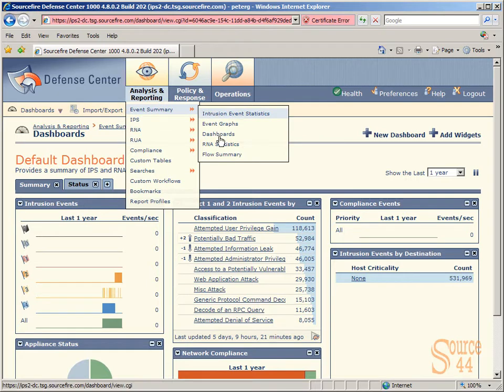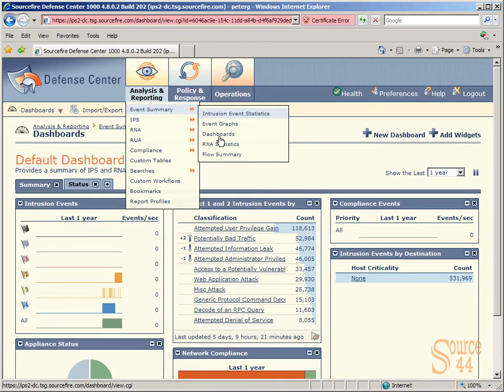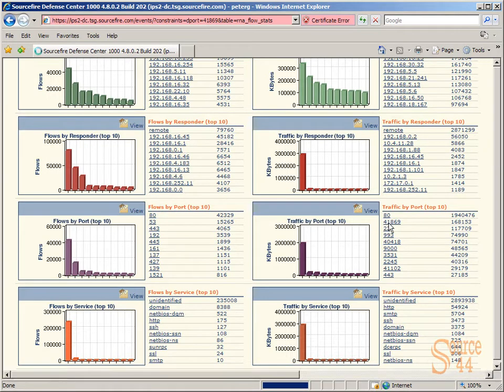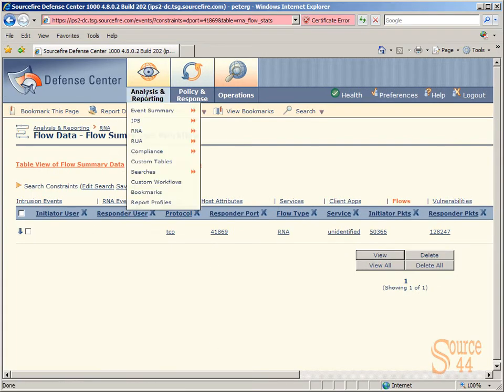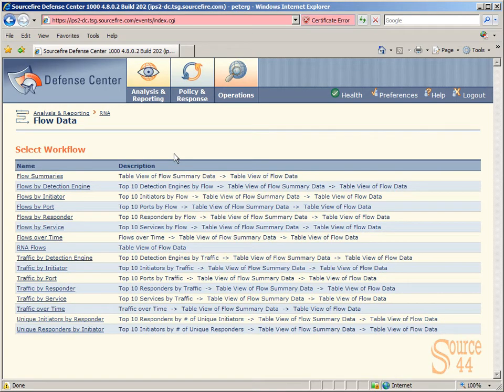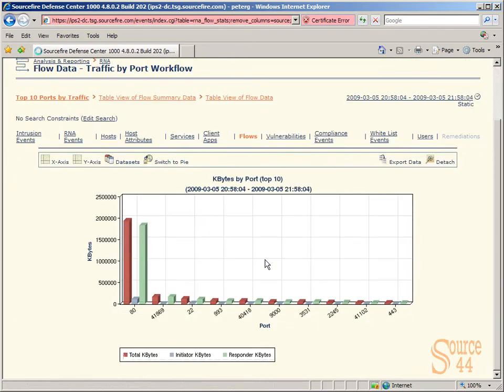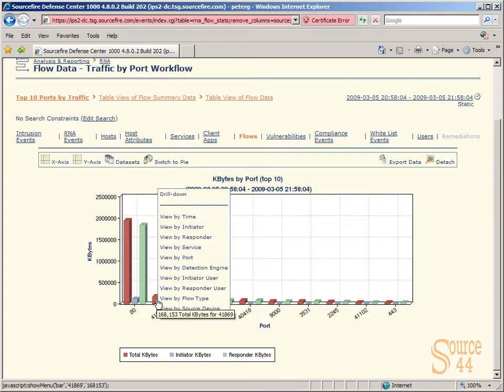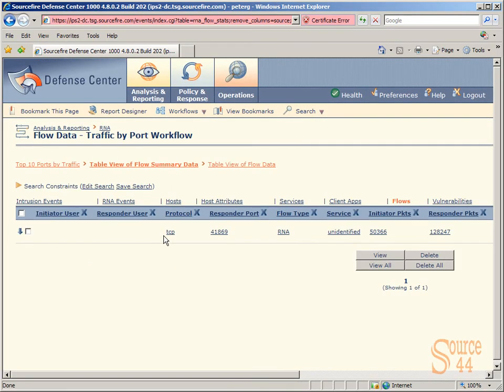Sourcefire Workflows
Brief review of the Sourcefire 3D System workflows. Video provided by the Academy Pro.